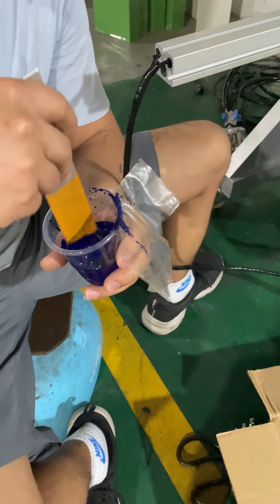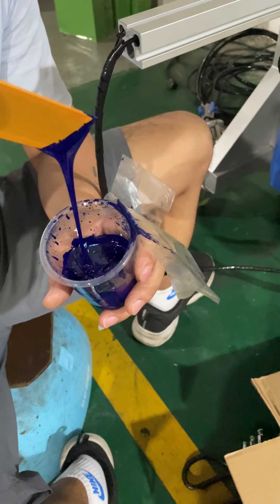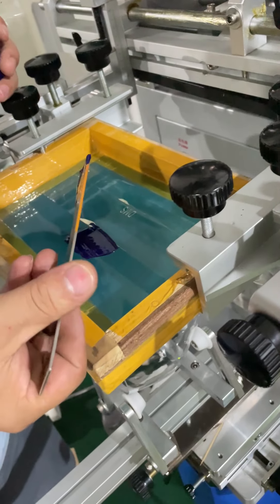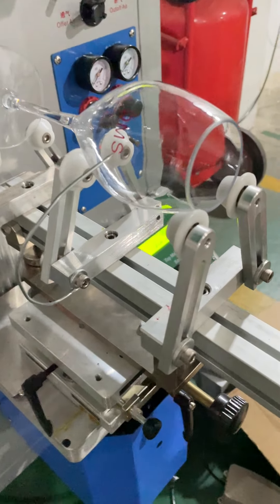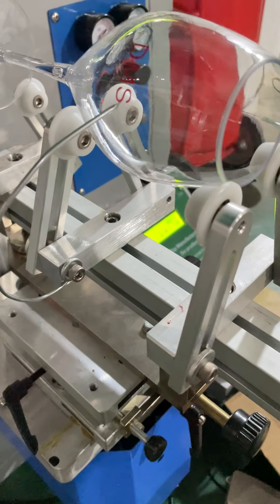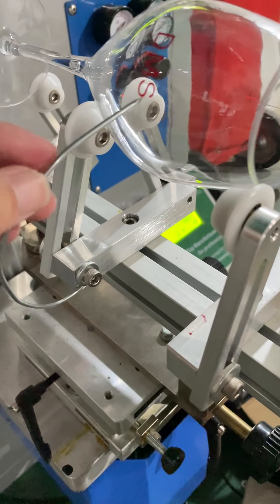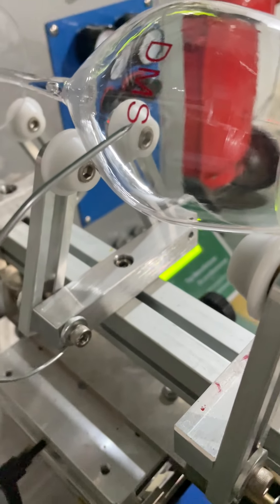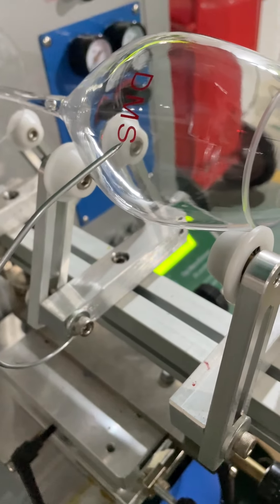DM-400 screen printing machine for glass tumbler testing